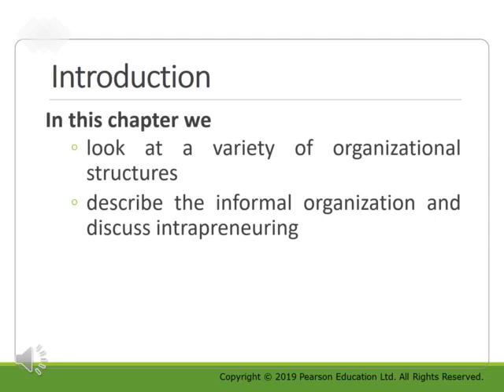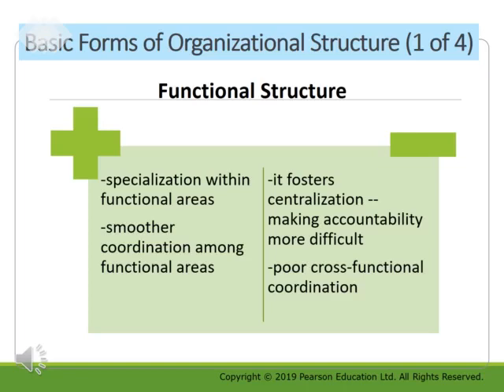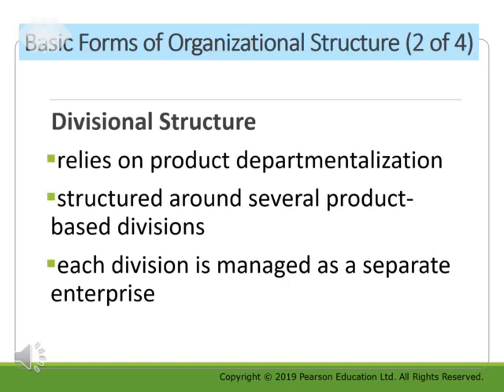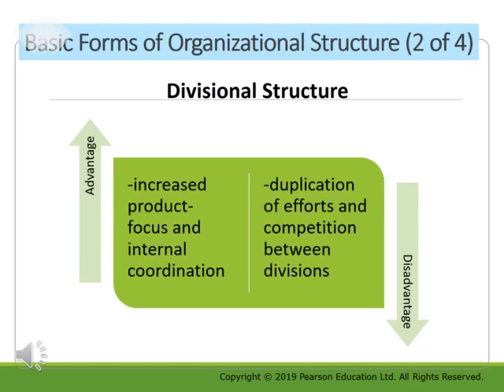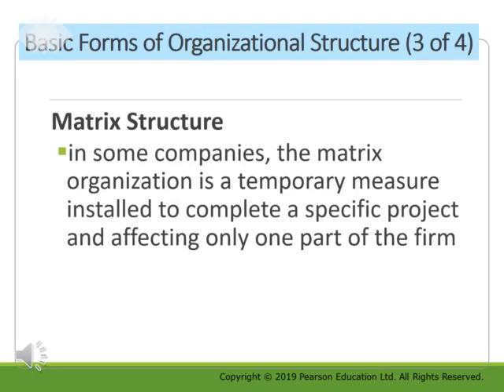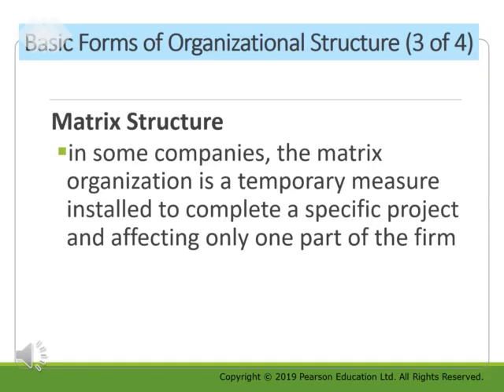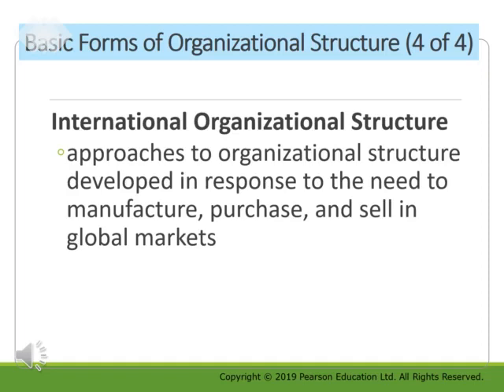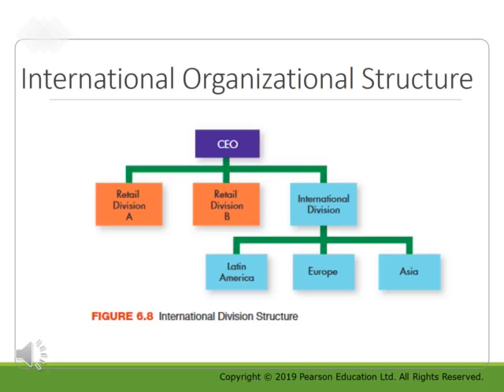Forms of Organizational Structure (Part 1)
ASM401 C6 Forms of Organizational Structure (Part 1)